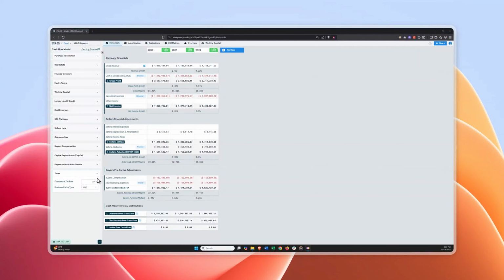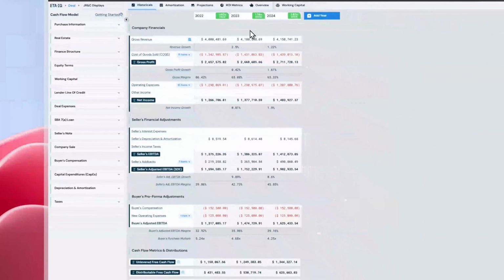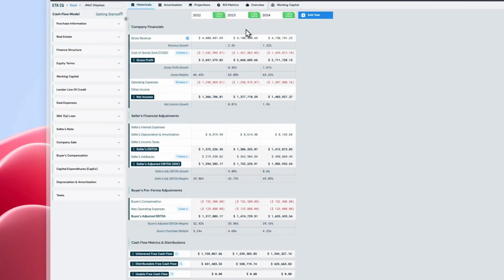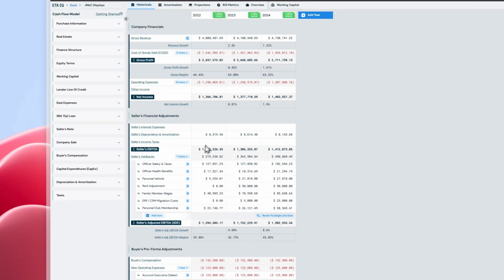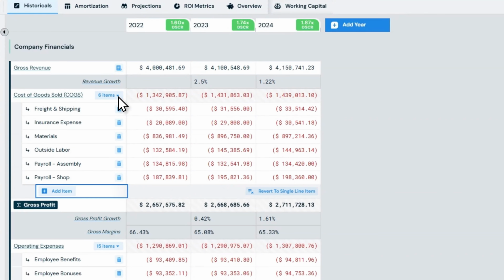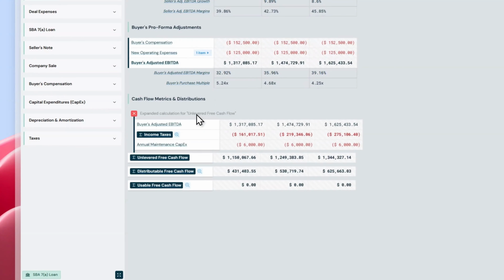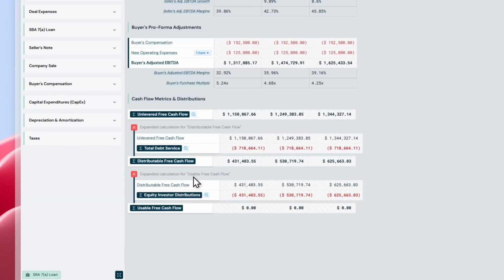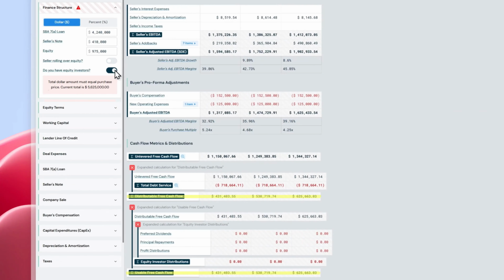Search Fund Financial Model – Part 2: Historicals Tab (ETA IQ)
Learn how to evaluate whether an SMB acquisition meets your cash flow requirements using the company’s historical financials, the seller’s addbacks, and Debt Service Coverage Ratio (DSCR) analysis inside ETA IQ’s Search Fund financial model.

In this video, we walk through the “Historicals” tab where you can analyze the company’s past performance, calculate the Seller’s Discretionary Earnings (SDE), and understand how all three layers of the business’s Free Cash Flow (FCF) look under your ownership: _Unlevered FCF, Distributable FCF, and Usable FCF._

ETA IQ's "Intro Series" is a step-by-step walkthrough of our CRM + financial modeling platform built specifically for Search Funds and ETA.

What you'll learn in Part 2:
– How to enter historical financials and seller addbacks
– How itemized rows work for Revenue, COGS, OpEx, and Addbacks
– How to use the Historicals tab as a quick underwriting filter before building projections
– How to interpret the three types of Free Cash Flow (FCF): _Unlevered, Distributable, and Usable FCF_

🕒 Chapters (Part 2):
00:36 | Using the Historicals tab as a fast “go” or “no-go” filtering tool
01:08 | Entering the Seller’s Addbacks and Buyer’s Pro-Forma Adjustments
01:23 | Itemizing Revenue, COGS, and OpEx for a more detailed breakdown
02:11 | Unlevered Free Cash Flow _(cash flow before debt payments)_
02:32 | Distributable Free Cash Flow _(cash flow after debt payments)_
02:51 | Usable Free Cash Flow _(cash flow to the owner)_

*ETA IQ "Intro Series" – Build a Complete Search Fund Financial Model*

• *Part 1 | Assumptions* → _Create a model and set the assumptions driving the rest of the analysis_
• *Part 2 | Historicals* → _Quickly see if a deal “pencils” using historical financials, seller addbacks, and buyer adjustments_
• *Part 3 | Amortization* → _View detailed debt schedules, extra payments, and balloon payments_
• *Part 4 | Projections* → _Build your Base Year and forecast performance post-acquisition_
• *Part 5 | ROI Metrics* → _See how performance translates into deal returns (IRR, MOIC, and distributions)_
• *Part 6 | Overview (Sources & Uses)* → _Understand how the deal is funded and where capital flows_
• *Part 7 | Working Capital* → _Analyze Net Working Capital requirements, liquidity, and cash cycles_
• *Part 8 | Deal Page & Cloning* → _Clone your model to build Base, Downside, and Upside cases_